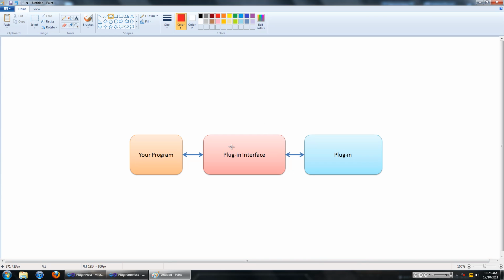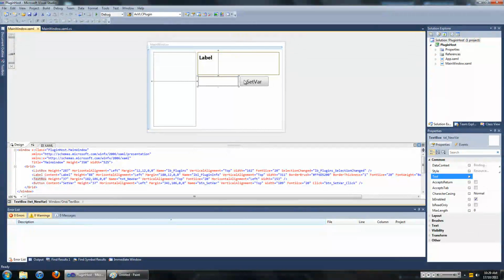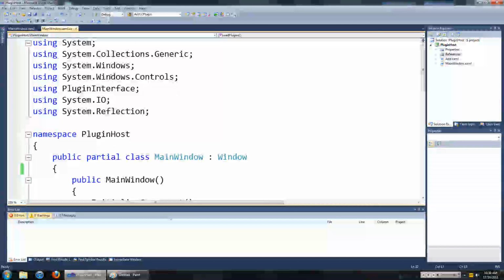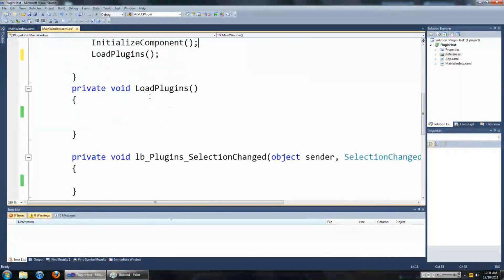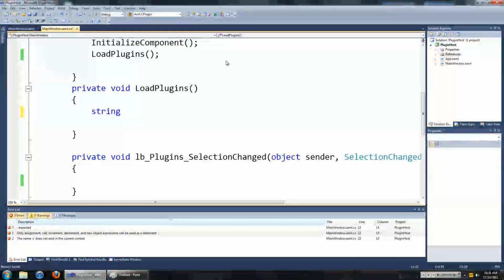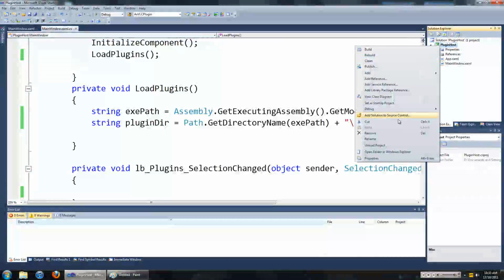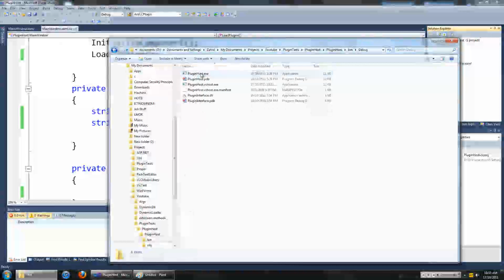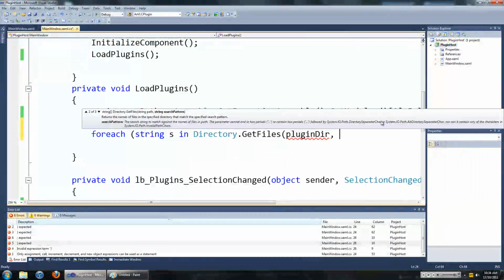Providing plug-in support in your C# application Part 2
In this part I show you how to use the plug-in interface in your program .